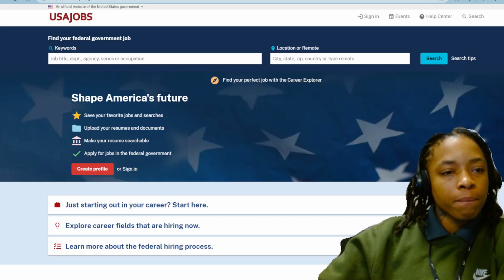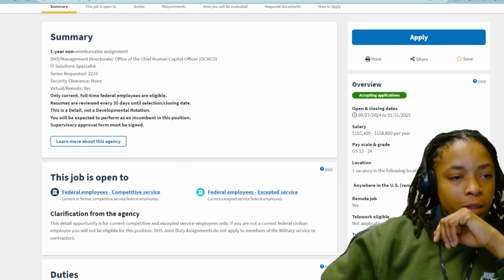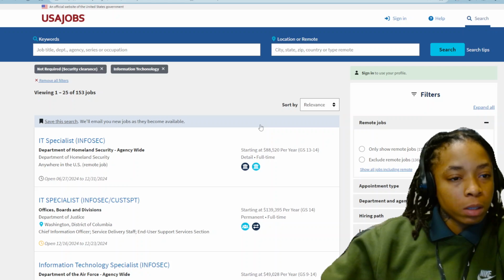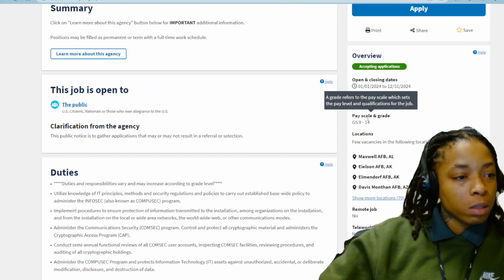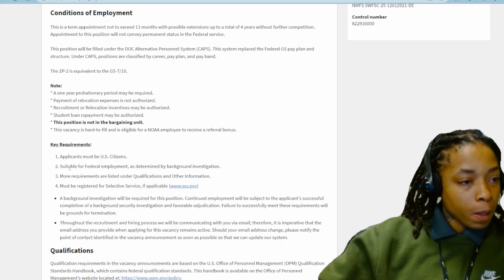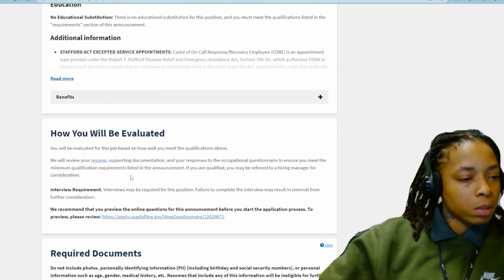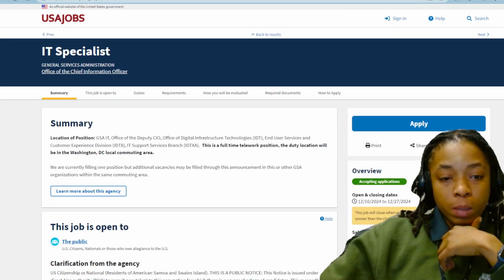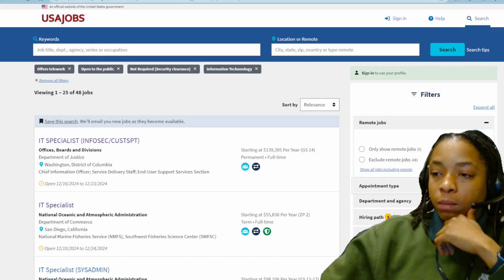I.T Help Desk: Looking at Job roles in IT Support (Applying on usajobs.gov)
00:00 intro
00:05 helpdesk playlist
00:10 usajobs.gov